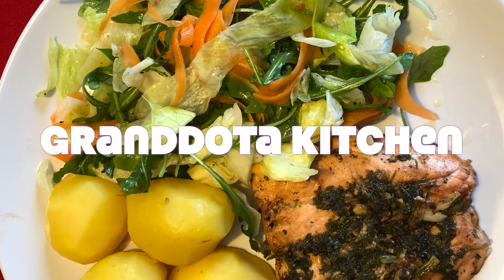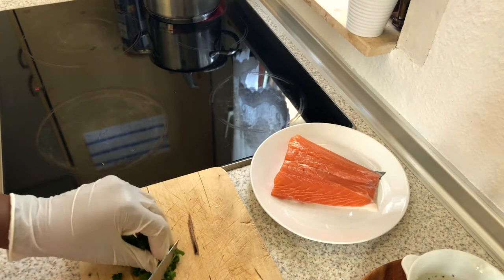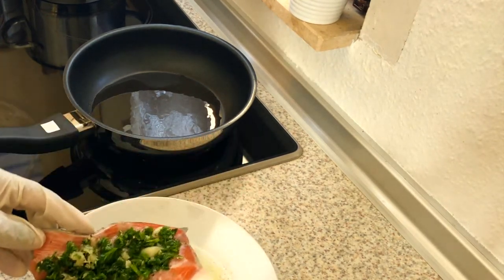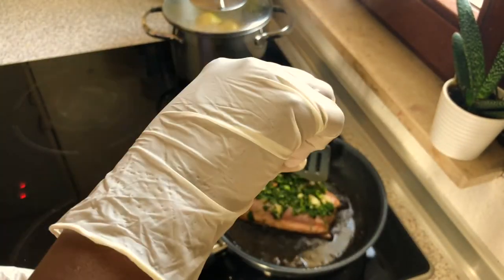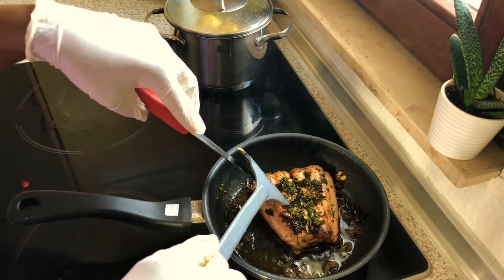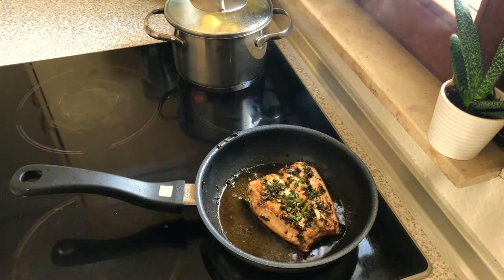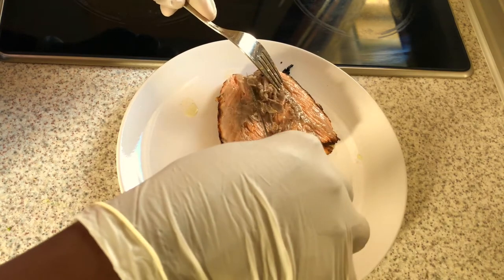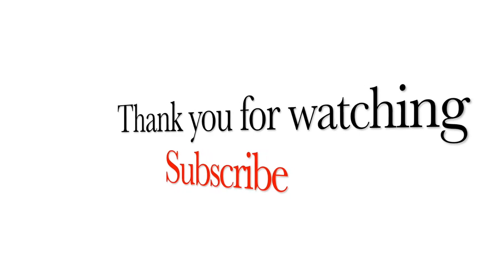EASY SALMON FILLET RECIPE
Pan Roasted Salmon Recipe with parsley, garlic, Lemon, Olive oil, and  Boiled potatoes, Iceberg Lettuce & rocket leaves salad.

Health benefits of Salmon Fish fillet, it is a good source of Protein, Omega 3 fatty acidsand highly recomended for Weight loss.

Health benefits of Iceberg  and Rocket leaves Salad, they are rich in potassium, Vitamin C, K. They are good immune boosters.

This video includes a salmon Recipe and potatoes but it was also eaten with iceberg and rocket leaves Salad of which the rocket Leaf Salad are in a separate video. this was done to reduce on the time of the video.

Granddota Kitchen brings you different delicious recipes so you won't have to worry a about the next food ideas. our schedule for New video uploads is once per week.

XOXO